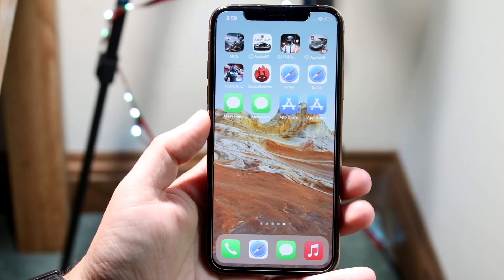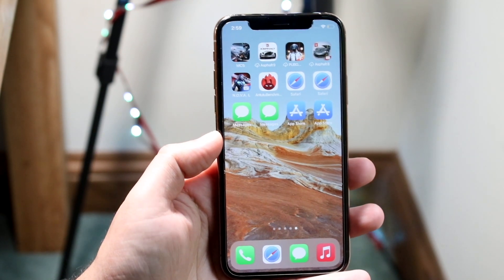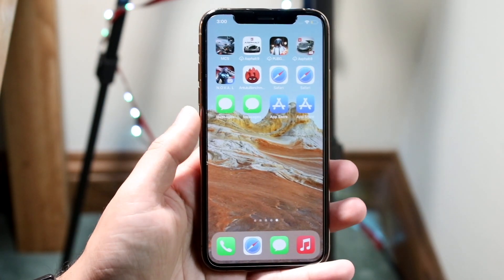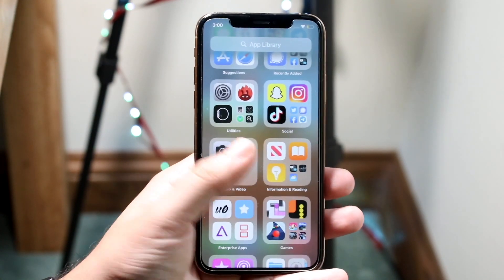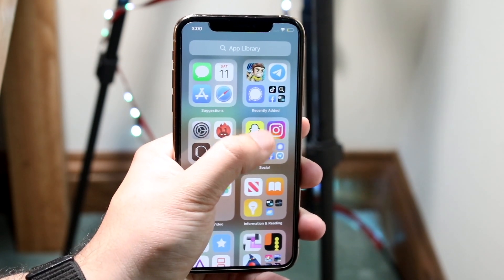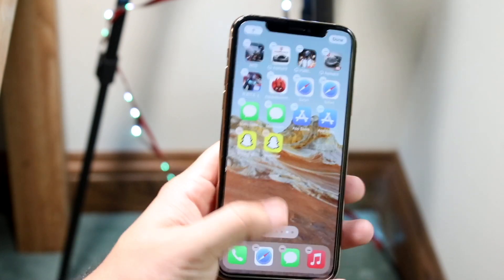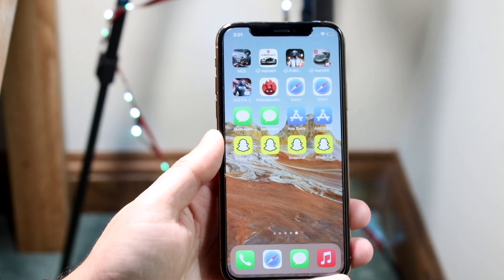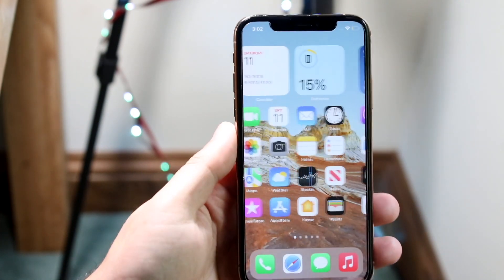How To Duplicate Apps On iOS 15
Here is exactly How To Duplicate Apps On iOS 15